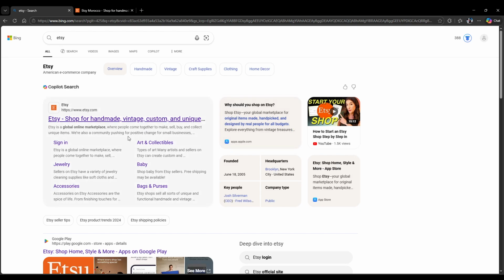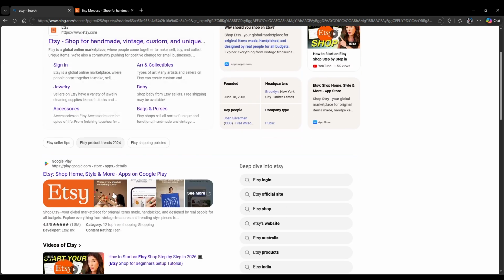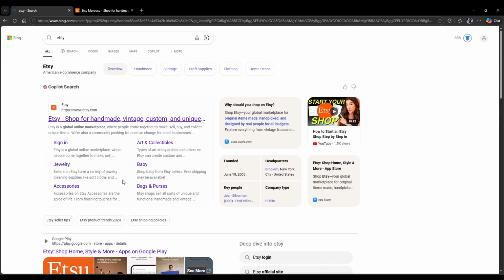How To Update Taxpayer Information On Etsy ! Tutorial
Today we talk about update taxpayer information on etsy,etsy shop,etsy shop for beginners,etsy legal and tax information